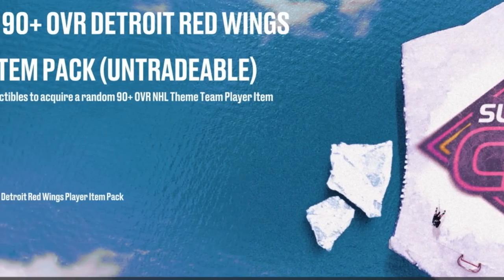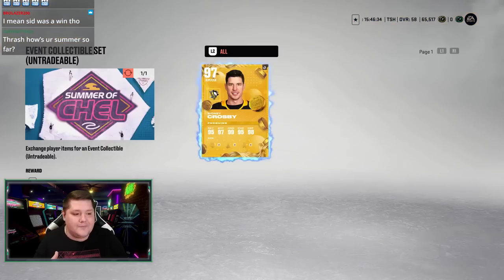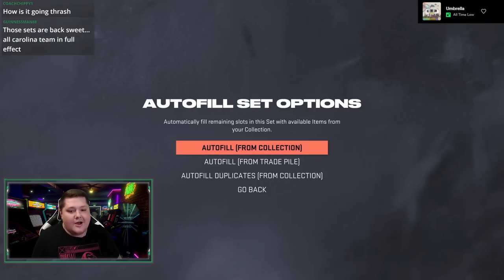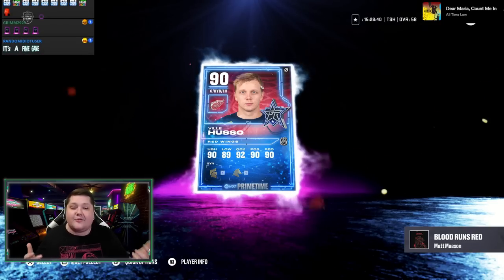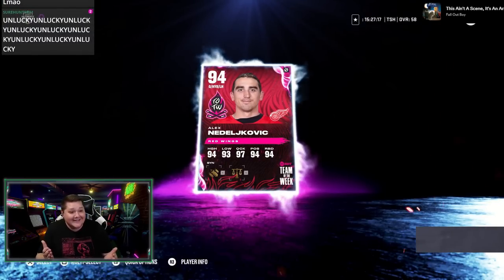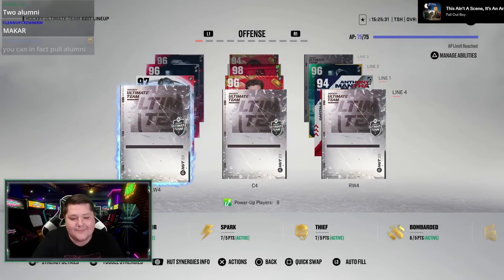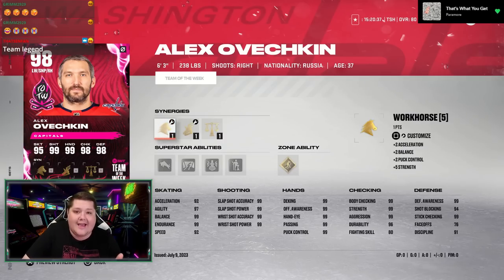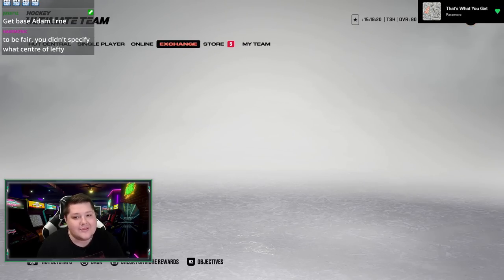TRADING IN MY HUT TEAM FOR THEME TEAM PACKS! | NHL 23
THRASH APPAREL SHOP!

FEELIN' CHILLY?